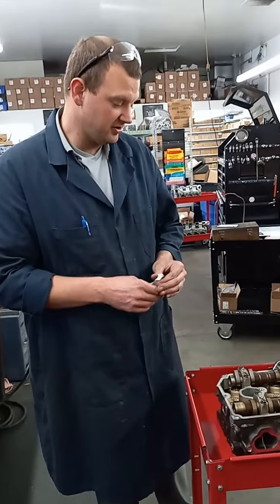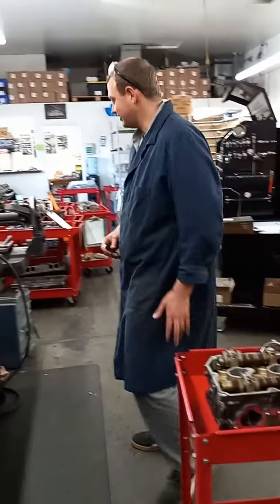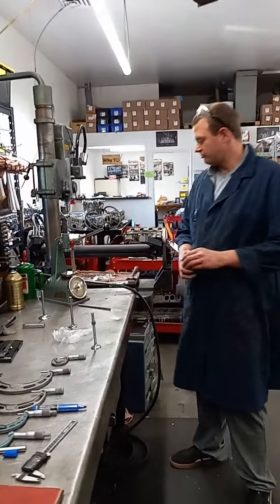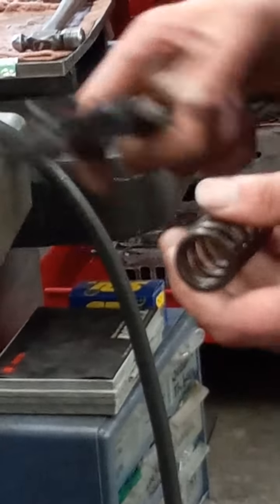Tools in a head shop and measure of parts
Boise cylinder head services a complete automotive machine channel
Mailing address: Boise Cylinder Head You Tube, 200 West 35th Street, Suite A Garden City ID 83714

how measure parts used in rebuild of cylinder head.